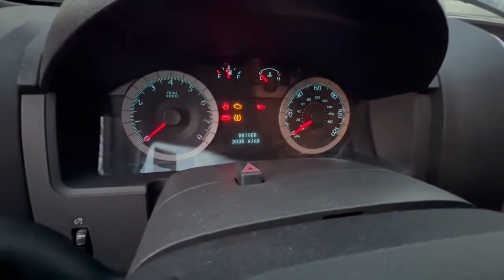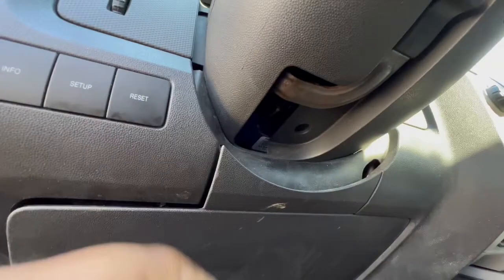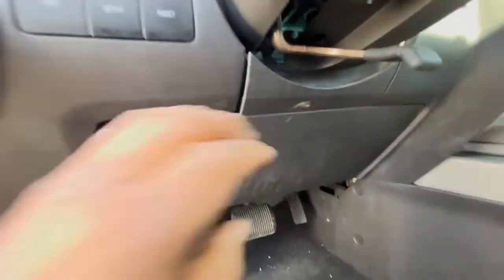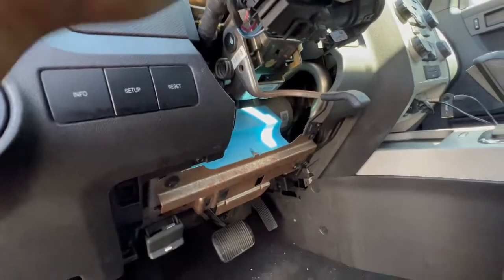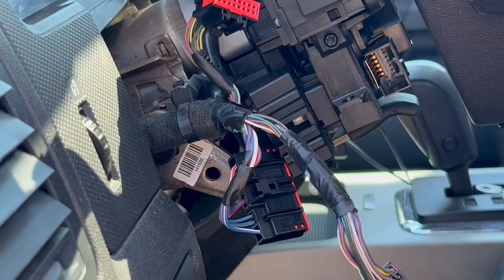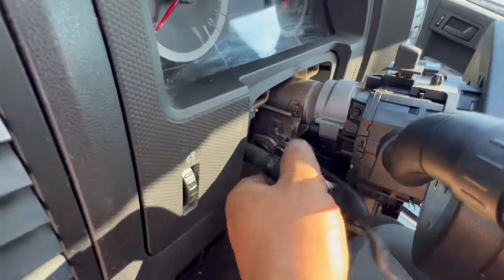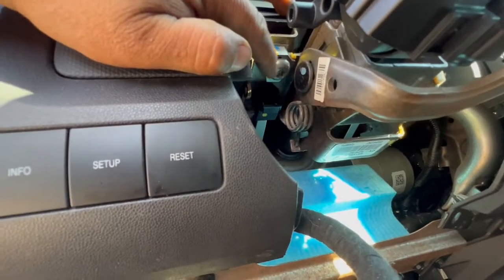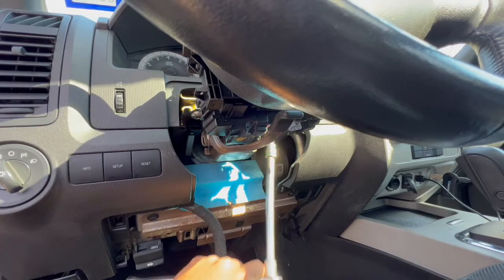2010 ford escape hard steering wheel (the tip and fix) part # 1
I hope this video help you.   And save you some money.